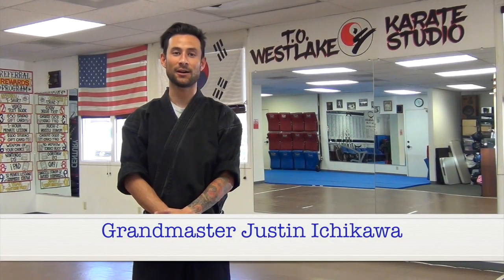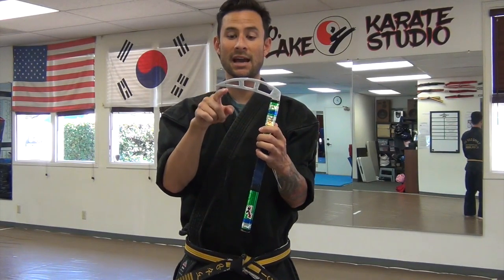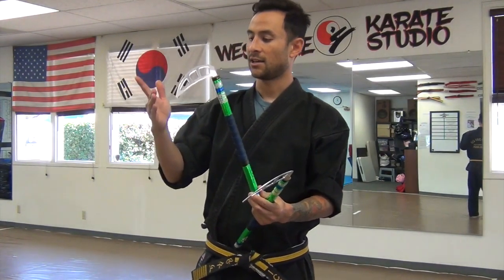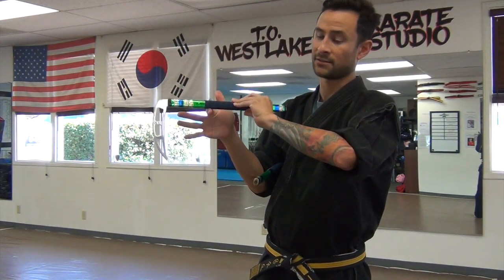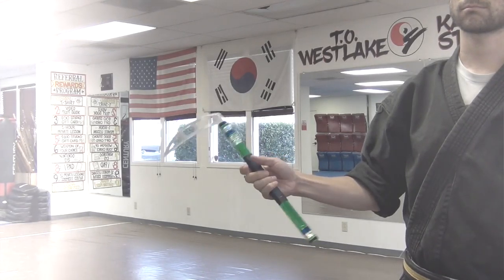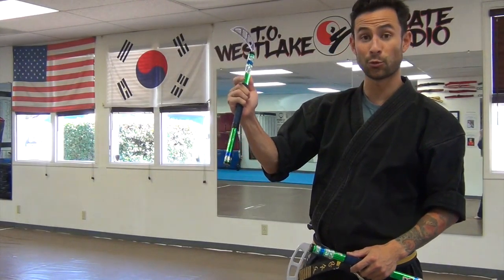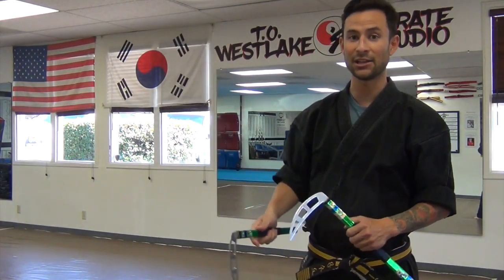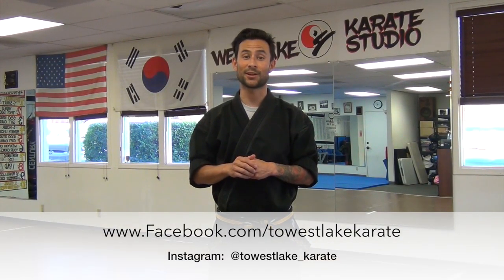Kama Finger Roll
This video is about Kama Finger Roll